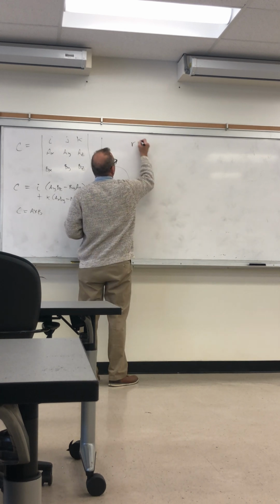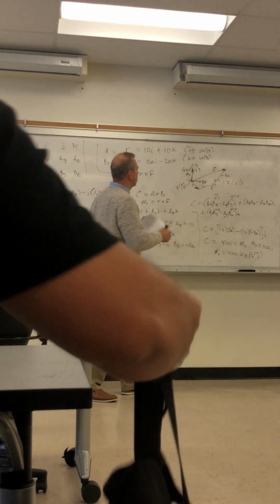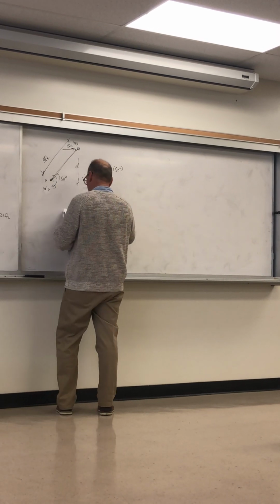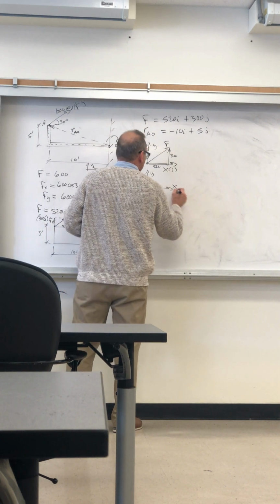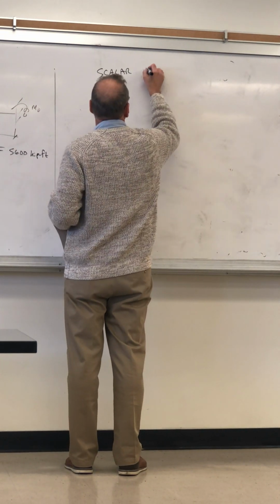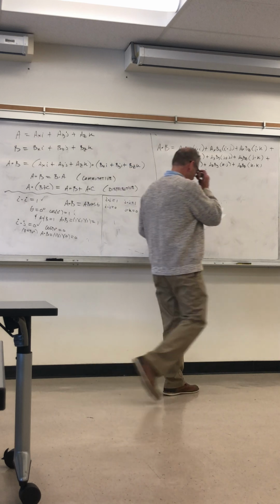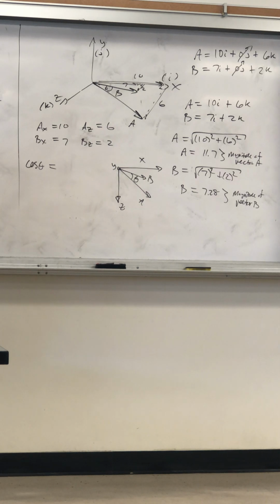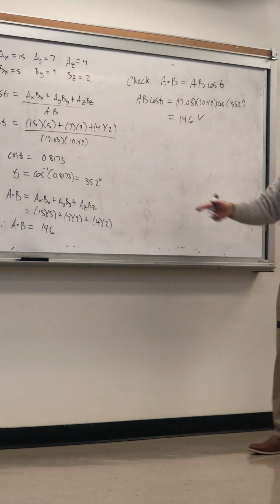CIVE 225 Lecture 13 (06/18/24)